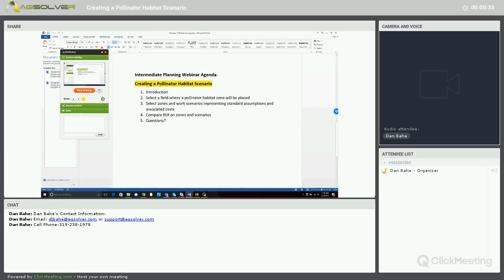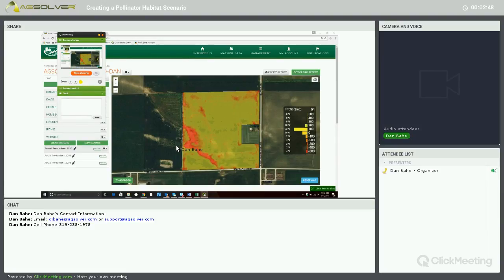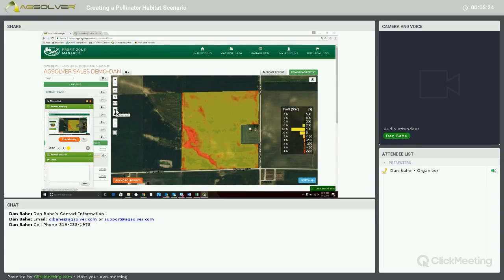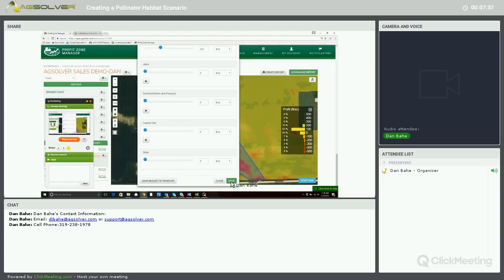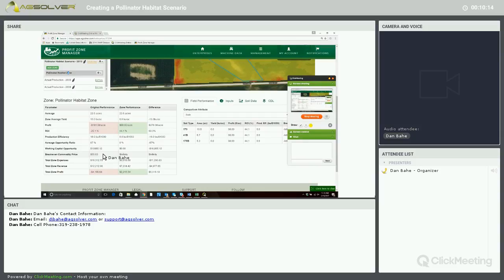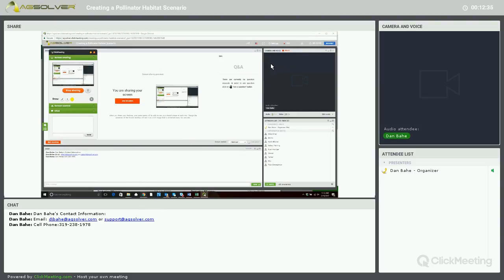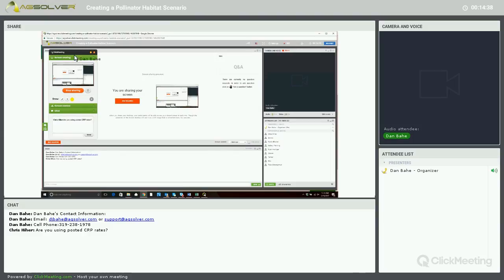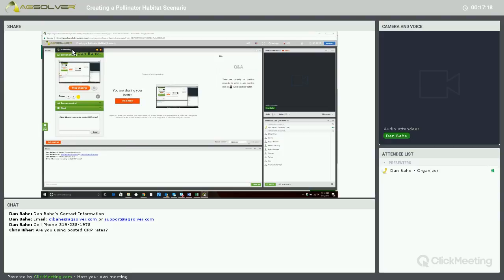Intermediate Business Planning: Creating a Pollinator Habitat Scenario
This is the first webinar of a series where Dan Bahe uses one field to demonstrate different scenarios.